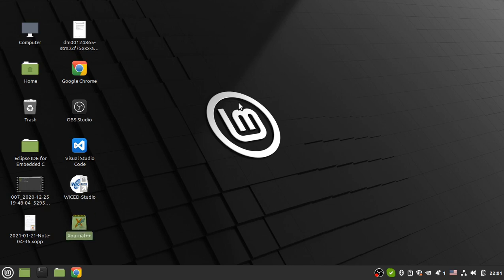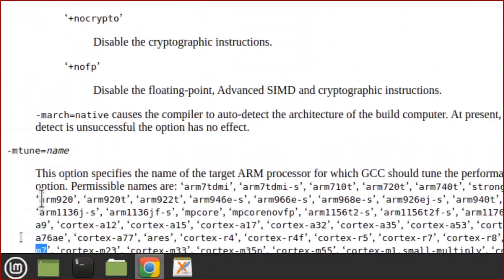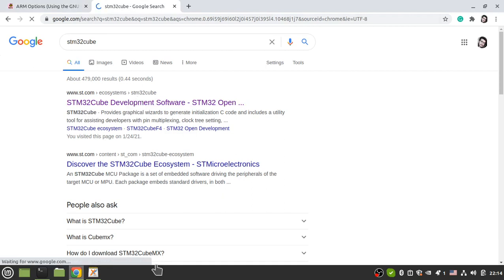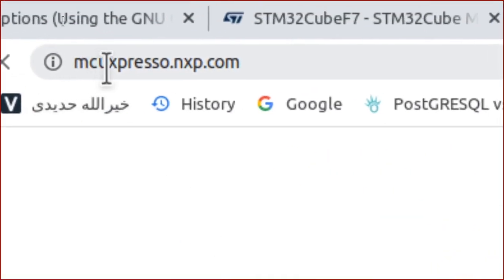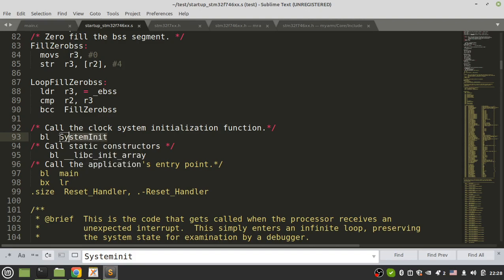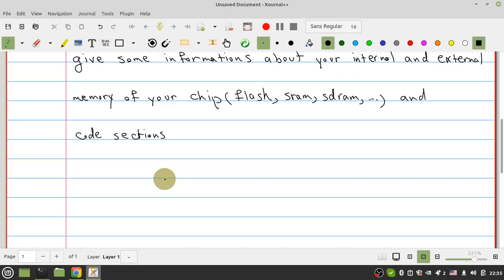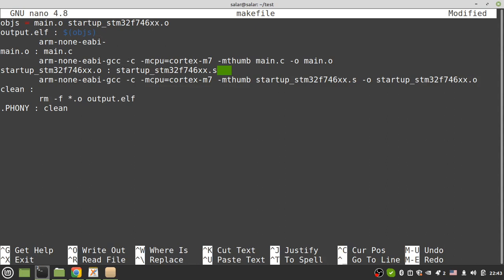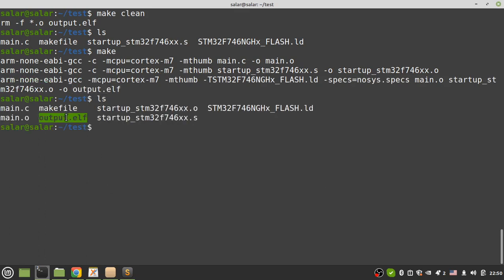015 - write a basic project with ARM GCC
main and systemInit functions
add startup file
add linker script
compile
linking